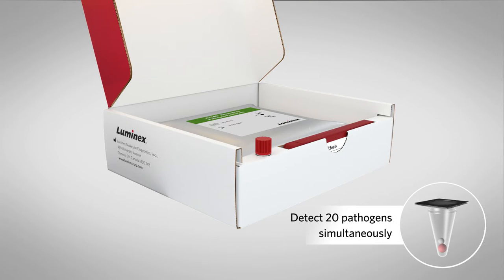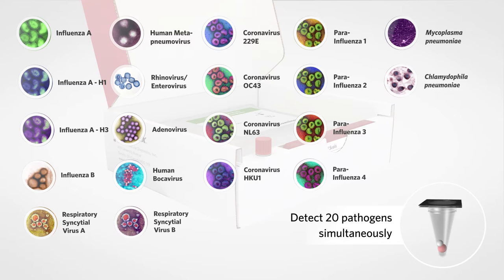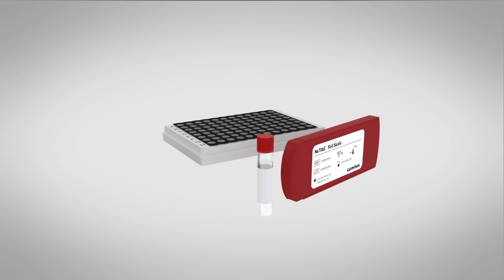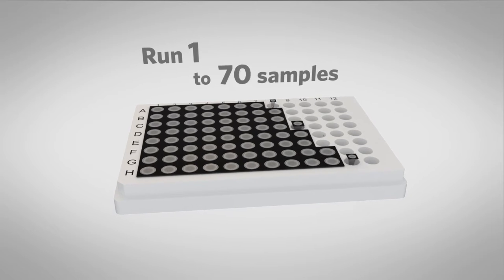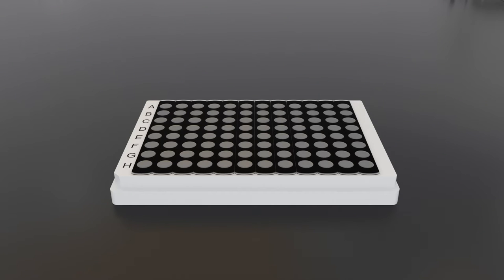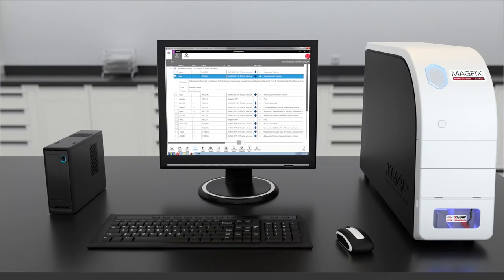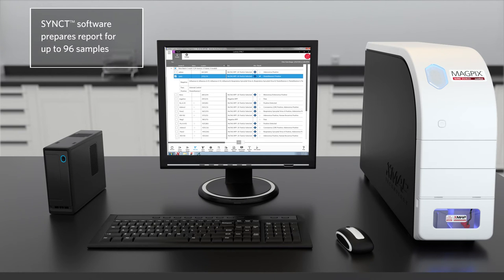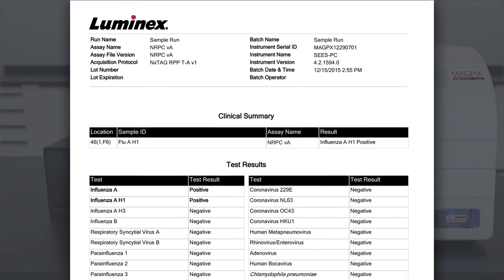NxTAG® Respiratory Pathogen Panel (US-IVD)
The NxTAG® Respiratory Pathogen Panel (US-IVD) enables your laboratory to simultaneously detect 20 respiratory pathogens in a single closed tube system, and accommodates the higher throughput required to respond to changes in demand.

For In Vitro Diagnostic Use. Products are region specific and may not be approved in some countries/regions.